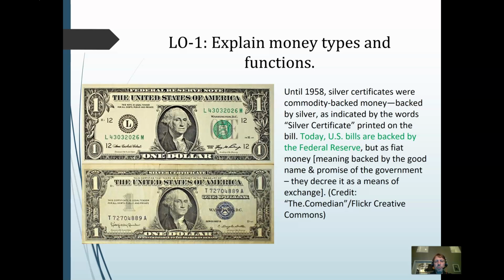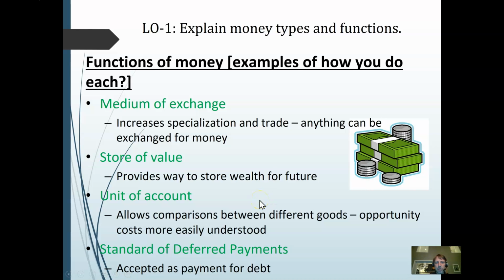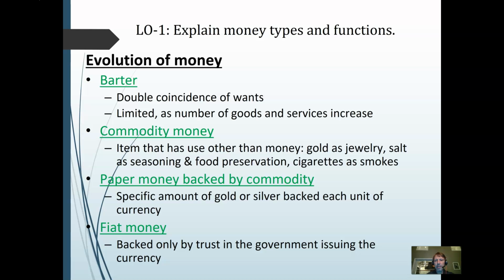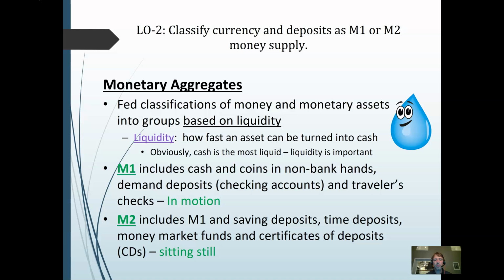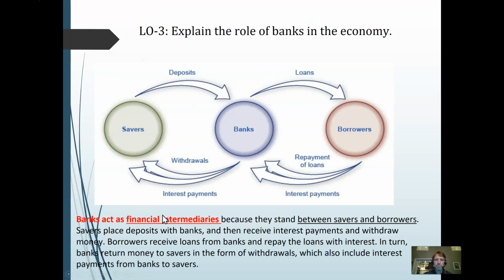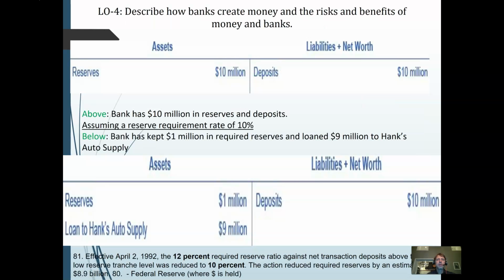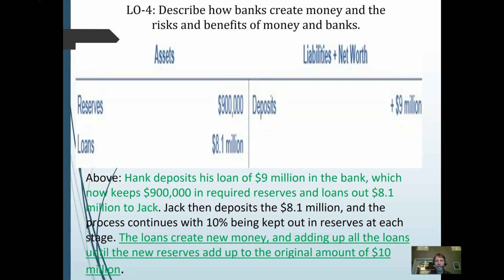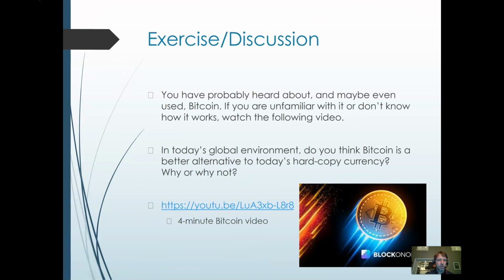ECN 202 Chapt 14 Money & Banking